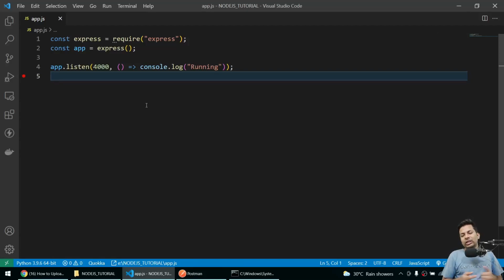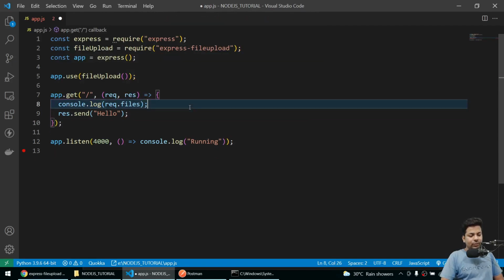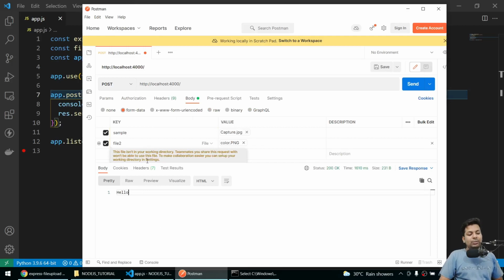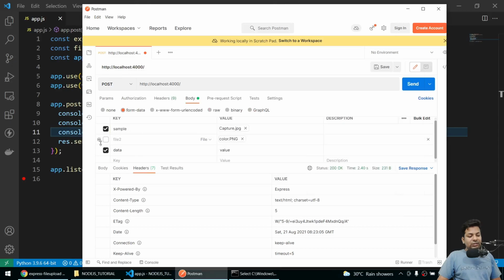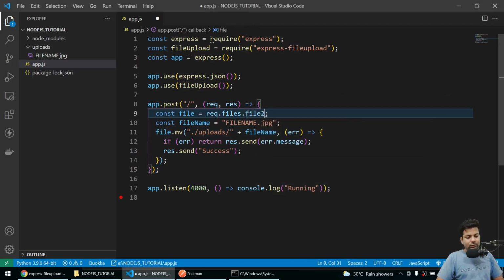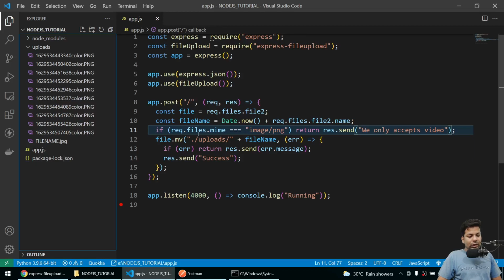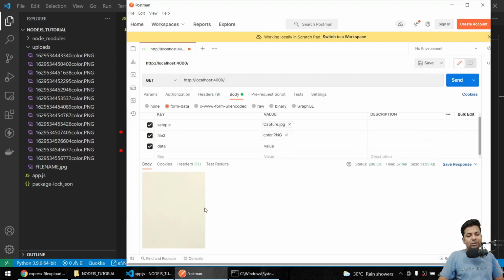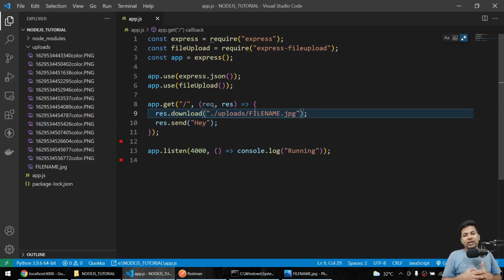Nodejs - Express Downloading & Uploading| Complete Nodejs Tutorial